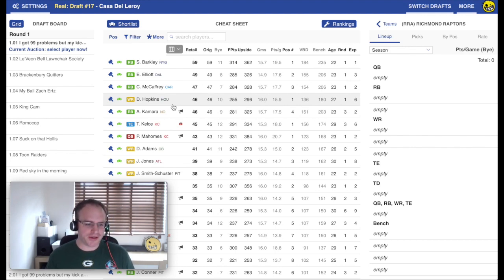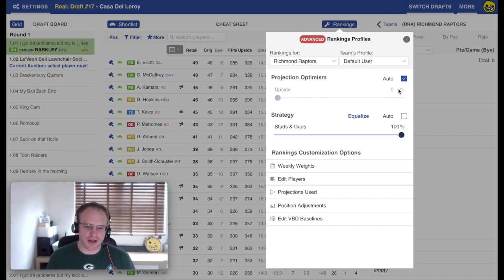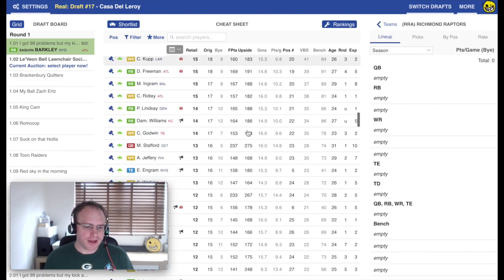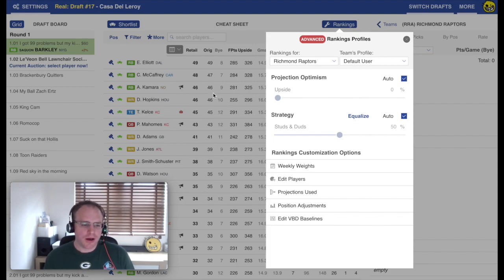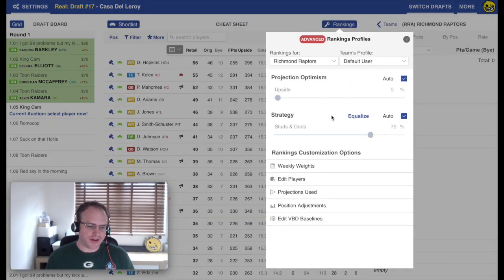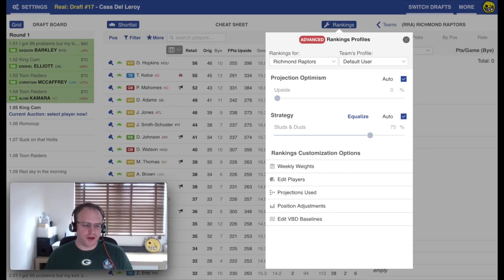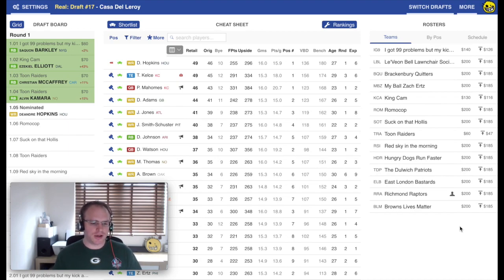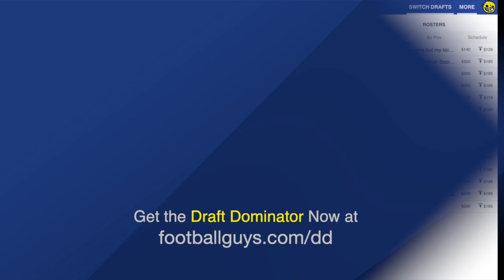Mastering the Draft Dominator #10: Adapting to Auctions in Real-Time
Do your auction values change as the draft progresses? If not, you need them to! And the Draft Dominator can do that for you. @fbgapps_simon, Lead Apps Engineer, shows you how.